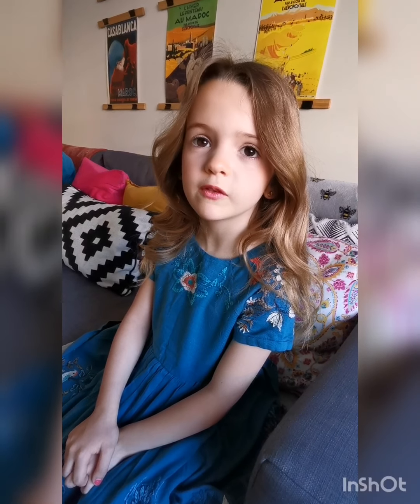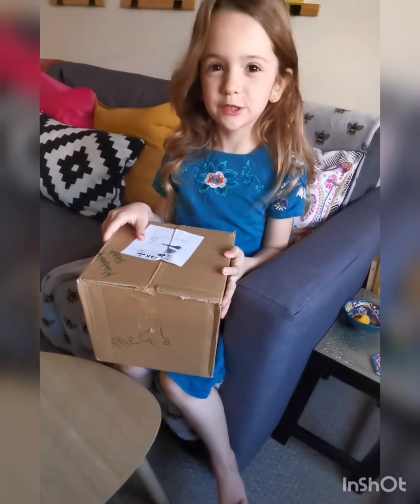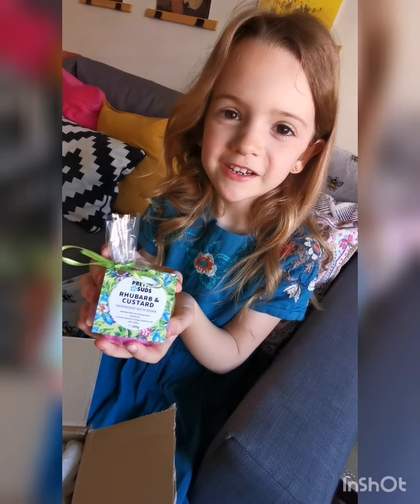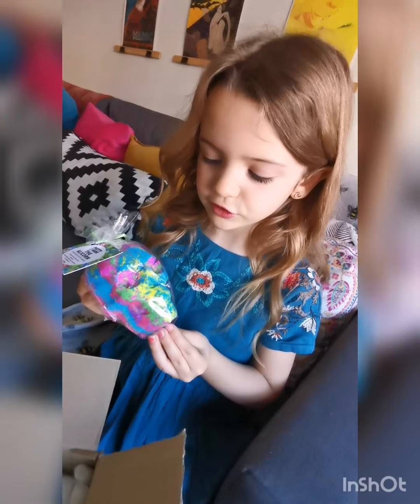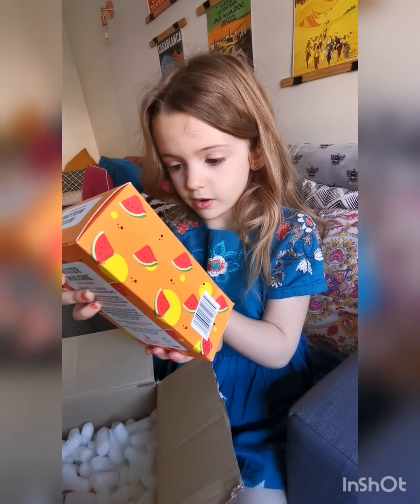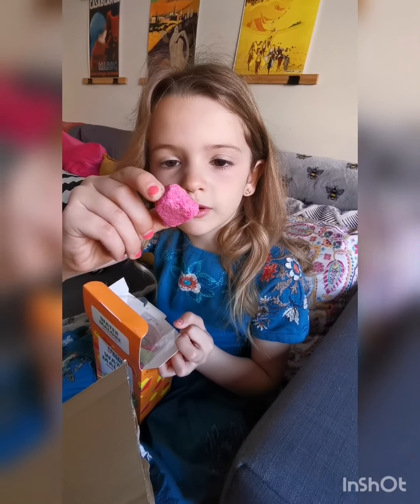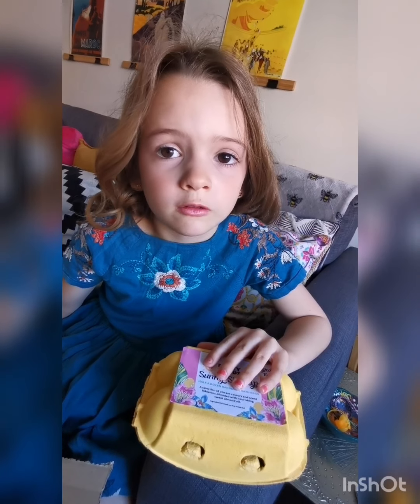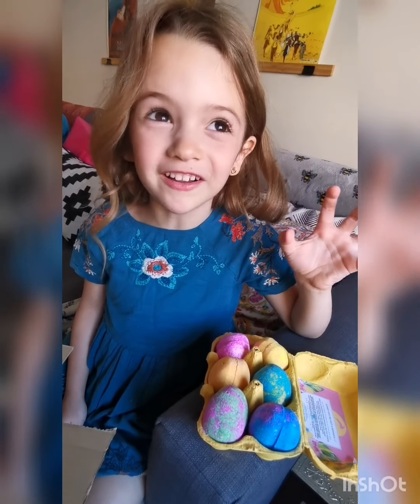Pretty Suds UK - Bath Bomb Delivery - Unboxing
Hello you lovely people! I'm back! Had the delivery I've been waiting for this morning so popped on to talk you through it, absolutely over the moon with my package from Pretty Suds UK, I love a bath bomb and these are just the best!!